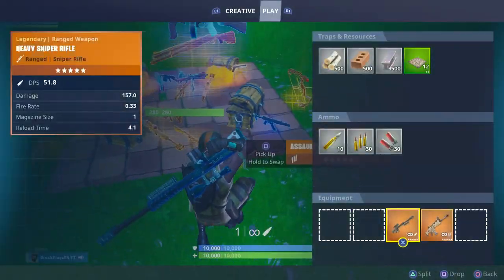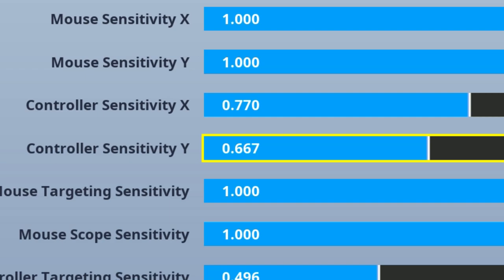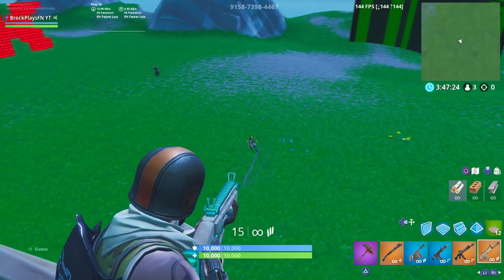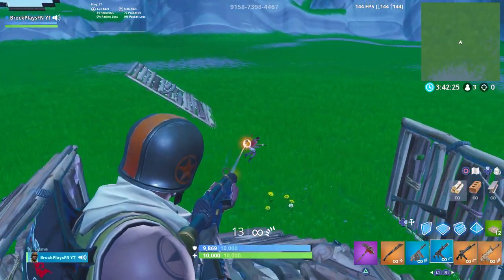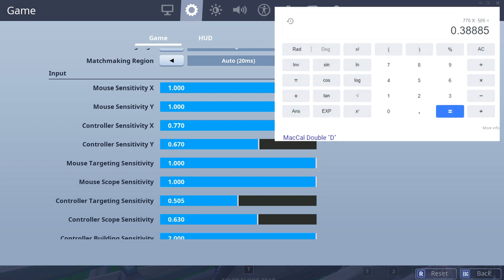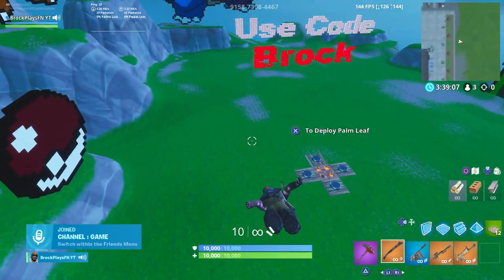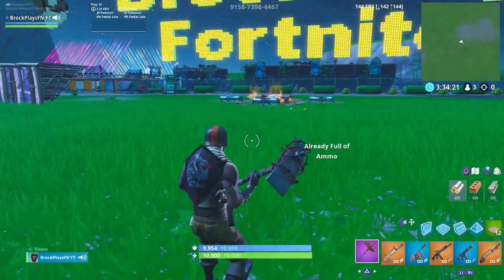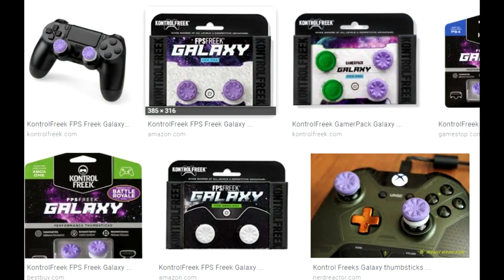How to Find the Best Legacy Sensitivity in Fortnite Season X | BrockPlaysFortnite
This is a tutorial on how to find the best sensitivity for you in fortnite if you are using the original legacy settings for controller. Everyone is different so it’s very important you take it slow and actually work to find it or you will never be as good as you can be.

…..Read More 👇👇👇👇👇

🙋‍♂️  My Support A Creator Code  ➔  Brock

⚔️  Use My Creative World Arena  ➔  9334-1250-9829

🎮  Controller  ➔  I use a normal Dualshock 4 controller with a Dominator Strikepack for paddles and KontrolFreek FPS Freek Edge Sticks.

#️⃣  Sensitivity   ➔  | .750 | .650 | .515 | .650 | 1.980 build sens
🎛️  Dead Zones  ➔  .06 | .10
🕹️  Binds   ➔  I edit with L3, use my left paddle for jump, and use my right paddle to take out builds.

Turn on the bell too if you really wanna make a huge impact to my channel! We have big dreams here and we're not slowing down until we get that diamond play button!